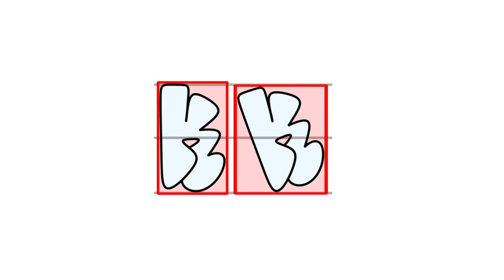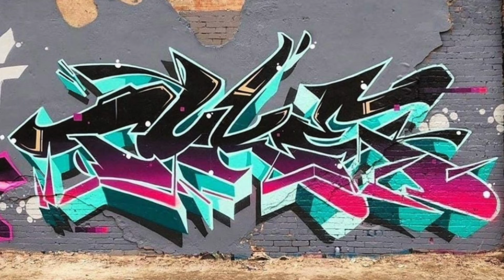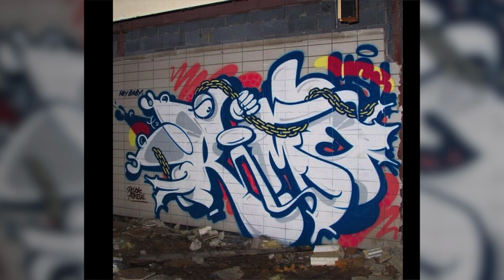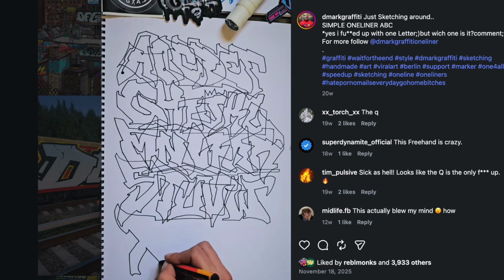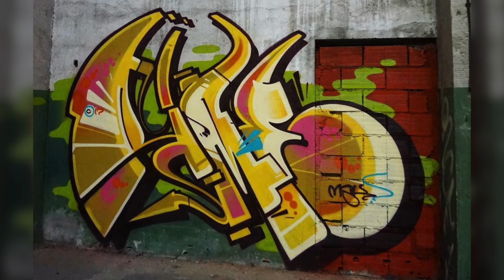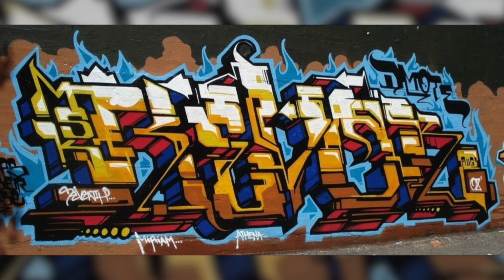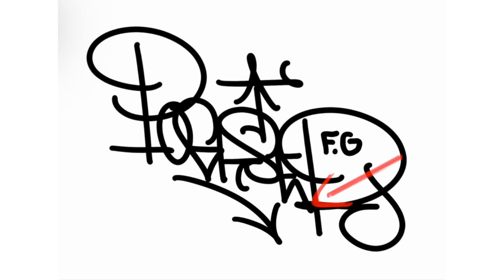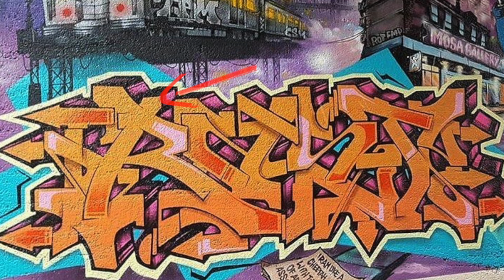10 EASY Graffiti Techniques to Style Your Graffiti!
Want to know how to take your graffiti letters to the next level? In this graffiti tutorial, I'm breaking down 10 EASY graffiti techniques that will instantly add more style to your graffiti writing. Whether you're just starting out and learning how to do graffiti, or you've been at it for a while and want to level up your graffiti letters, these tips will help you develop your own graffiti style fast.
These are the exact techniques I use and teach to help graffiti artists of all skill levels improve. From simple add-ons to your outlines to styling tricks that make your graffiti lettering look more dynamic, every one of these 10 techniques is beginner-friendly and can be done with just a pencil and paper or spray paint. No complicated steps, just clean, actionable graffiti tips you can start using today.

📘 NEW BOOK RELEASE

📦 Physical Copies on Amazon

Last Video & Instagram

⏱️ VIDEO CHAPTERS
0:00 - 1 - One Line to Rule Them All
1:03 - 2 - Most Common and Easy
3:16 - 3 - Choose One Part
4:52 - 4 - Learn To Control Letters Size
6:02 - 5 - Philly Tags Use This All The Time
7:26 - 6 - Everyone Ignores This in Graffiti
9:17 - 7 - Use These Structures More
10:53 - 8 - Move Letters in These Ways
12:17 - 9 - Small Change Big Effect
12:26 - 10 - Use Structure in This Way